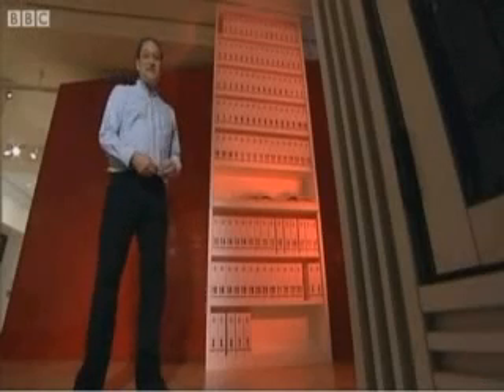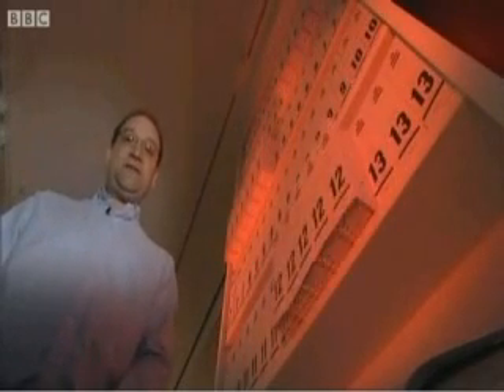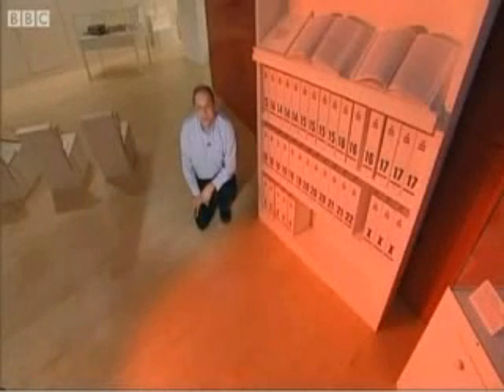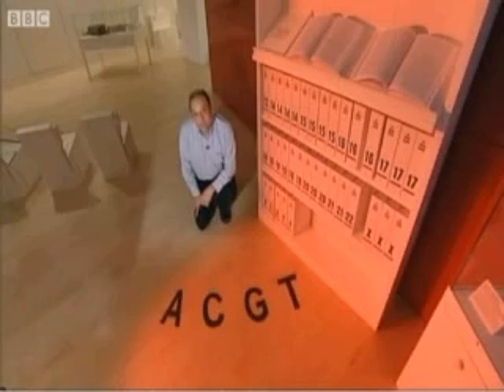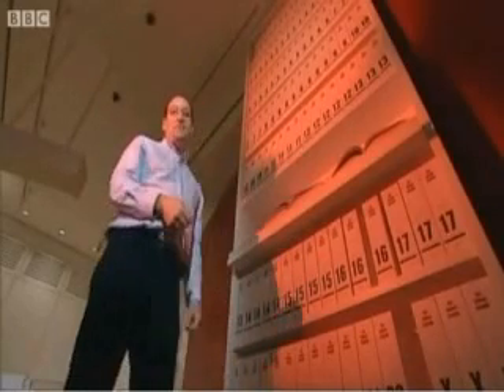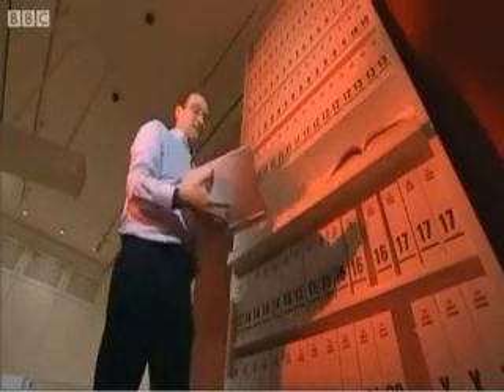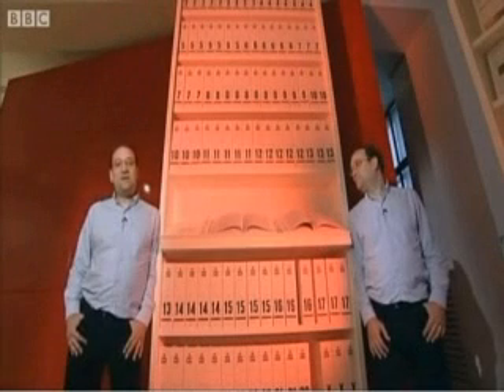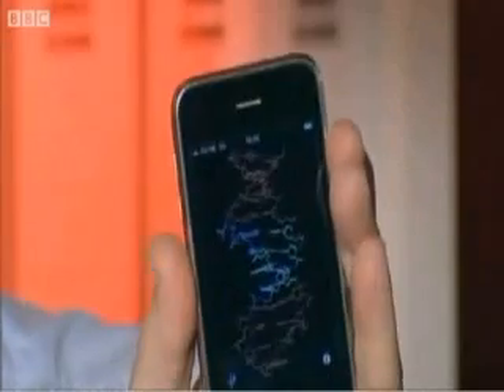What is a Genome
A genome is all of a living thing's genetic material. It is the entire set of hereditary instructions for building, running, and maintaining an organism, and passing life on to the next generation. The whole shebang.

AGTCCGCGAATACAGGCTCGGT

In most living things, the genome is made of a chemical called DNA. The genome contains genes, which are packaged in chromosomes and affect specific characteristics of the organism.

Imagine these relationships as a set of Chinese boxes nested one inside the other. The largest box represents the genome. Inside it, a smaller box represents the chromosomes. Inside that is a box representing genes, and inside that, finally, is the smallest box, the DNA.

In short, the genome is divided into chromosomes, chromosomes contain genes, and genes are made of DNA. 46 for Human Adults and 48 for Great Apes. However, Human chromosome#2 is our fused ape chromosome.

Each one of earth's species has its own distinctive genome: the dog genome, the wheat genome, the genomes of the cow, cold virus, bok choy, Escherichia coli (a bacterium that lives in the human gut and in animal intestines), and so on.

So genomes belong to species, but they also belong to individuals. Every giraffe on the African savanna has a unique genome, as does every elephant, acacia tree, and ostrich. Unless you are an identical twin, your genome is different from that of every other person on earth—in fact, it is different from that of every other person who has ever lived.

Though unique, your genome is still recognizably a human genome. The difference is simply a matter of degree: The genome differences between two people are much smaller than the genome differences between people and our closest relatives, the chimpanzees.